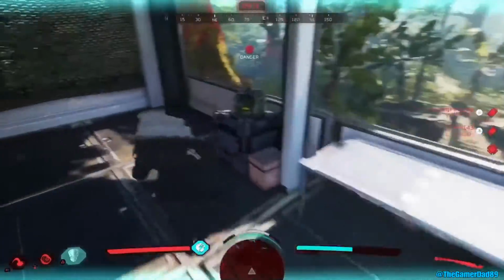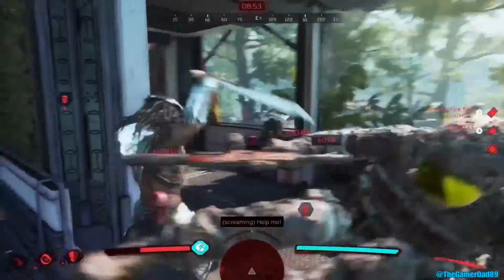PlayStation Plus: MiR + Oct 2021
Welcome to the PlayStation Plus: Month In Review where I give my opinion on the months offerings after playing them throughout the month. This month September 2021 was the incredible Predator Hunting Grounds and the mediocre Hitman 2. Also included are next month, October 2021's PlayStation Plus offerings, which, sadly are the same as the leak announcement  of Mortal Kombat X and PGA 2K21. I only review the Ps4 titles as I don't own a Ps5.

Please enjoy and forgive my voice, I've been ill for over a month now (NOT Covid!)